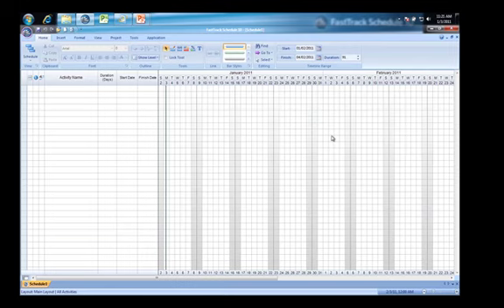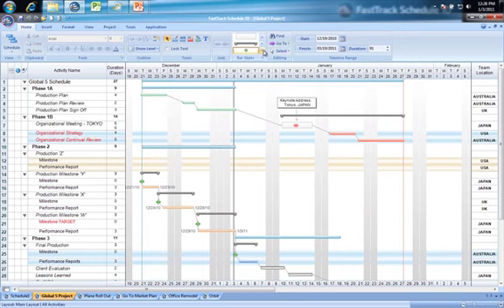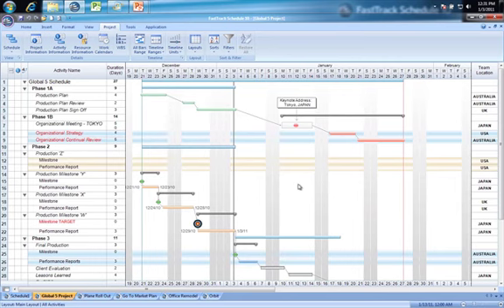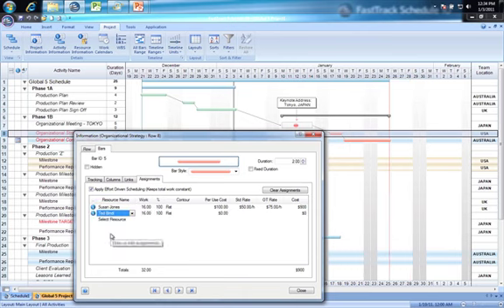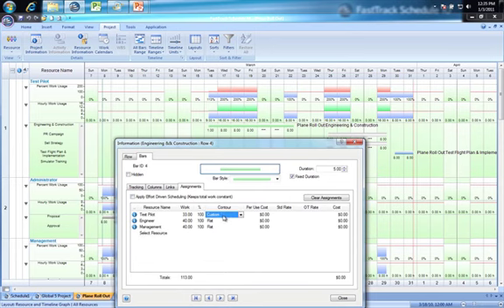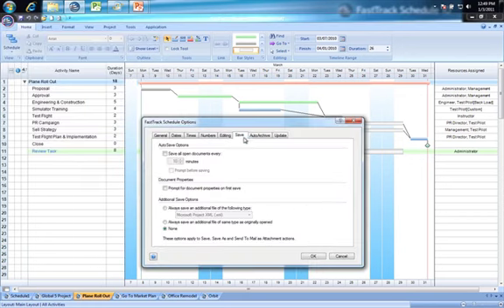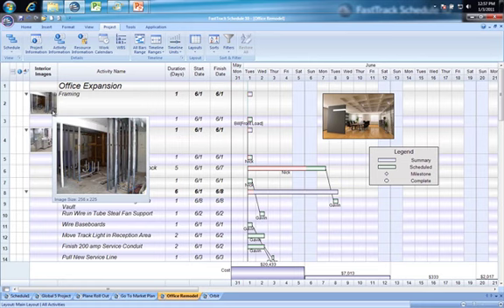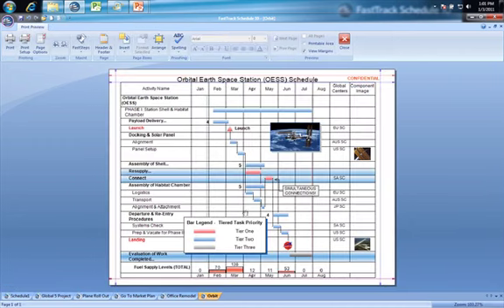FastTrack Schedule 10 Webcast Discover Fasttrack Schedule 10 Win